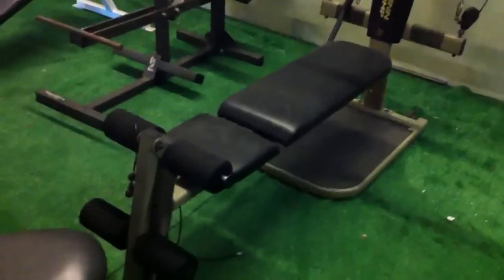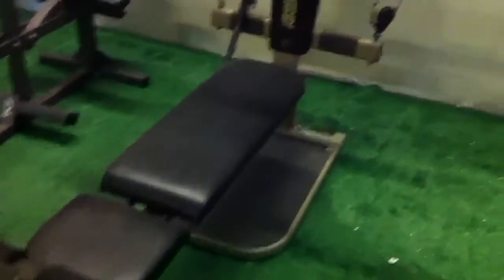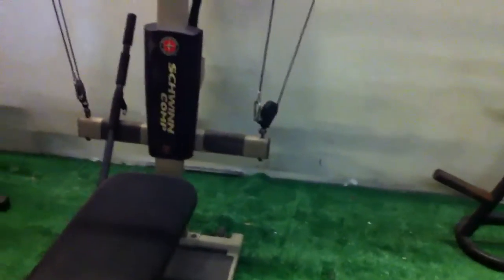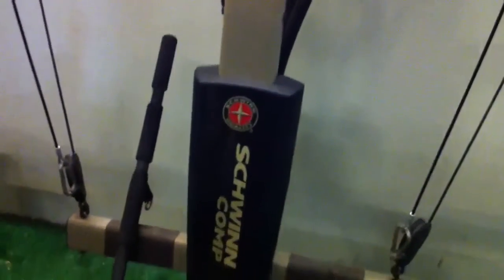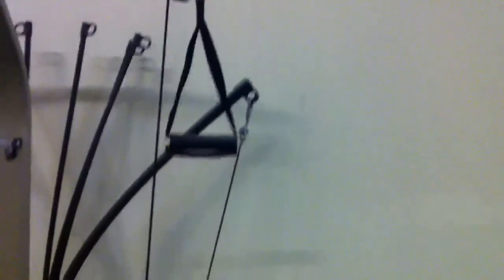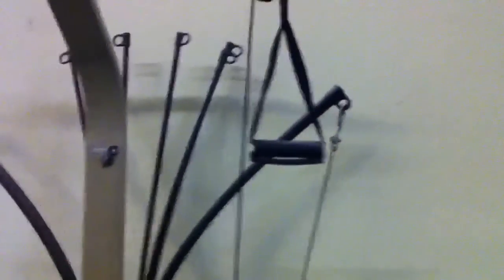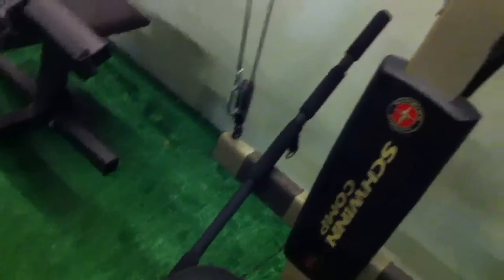Bowflex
Schwinn comp